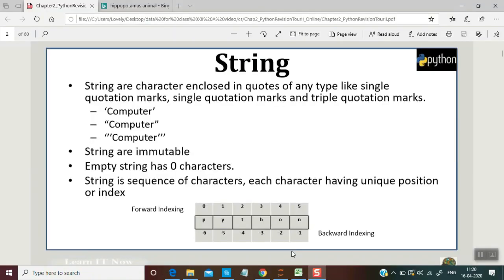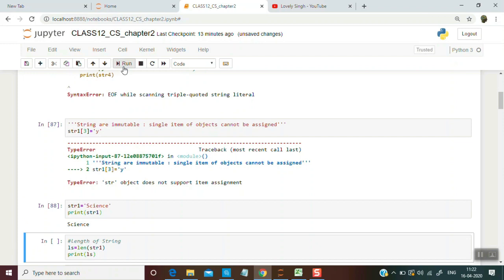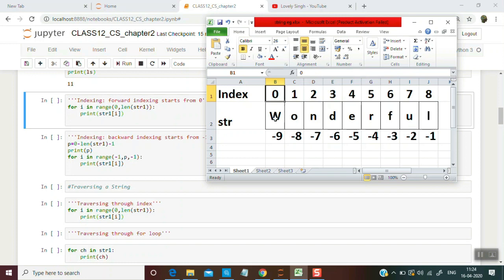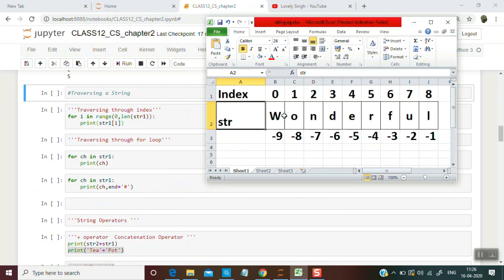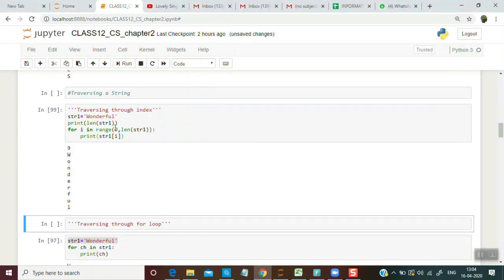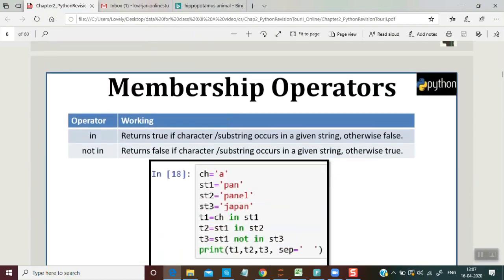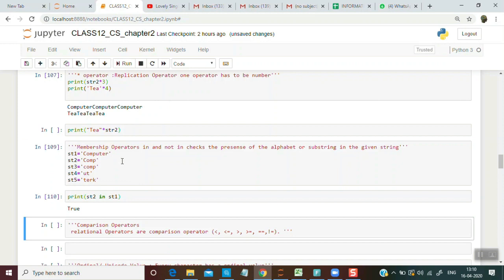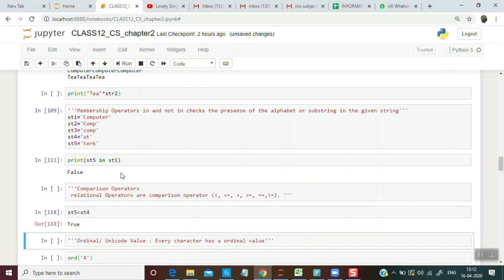Python String-Part1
Length of String ,Traversing A String ,String Operators